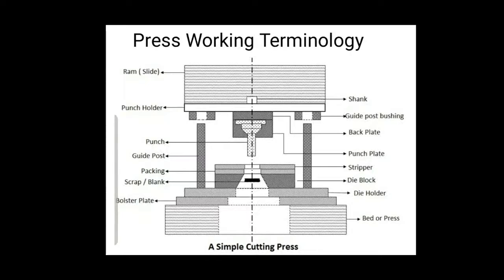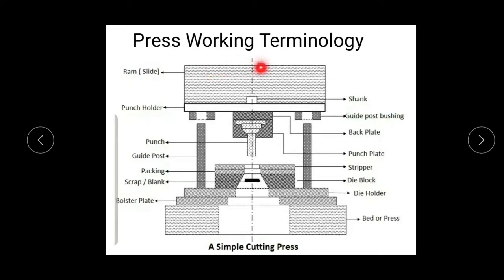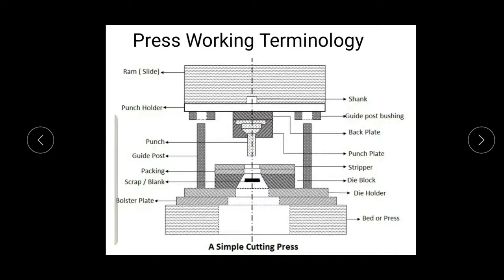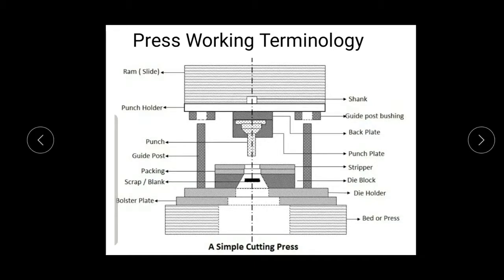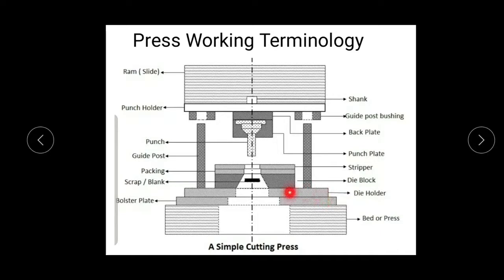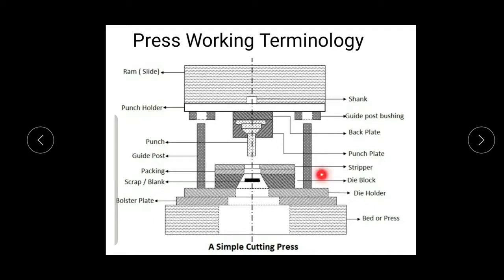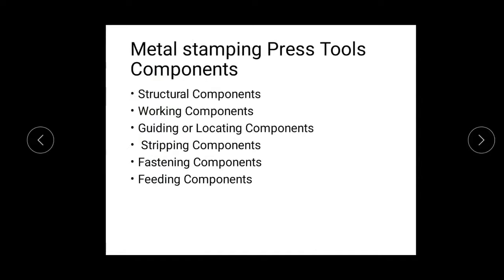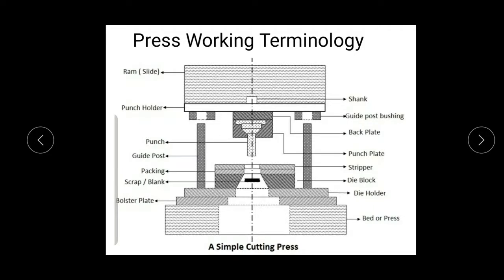Press tool design basics L12-A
PTD,  TE Mech,  GIT